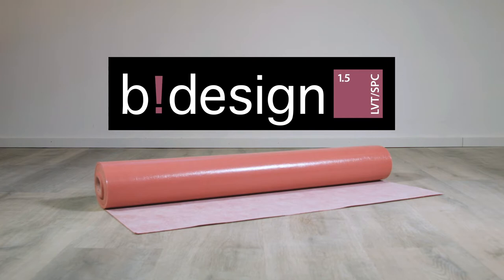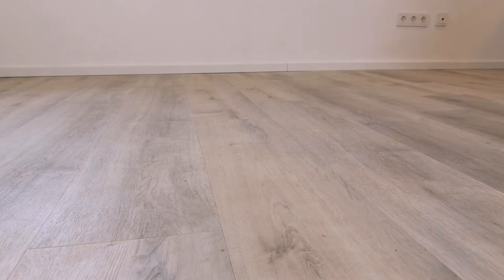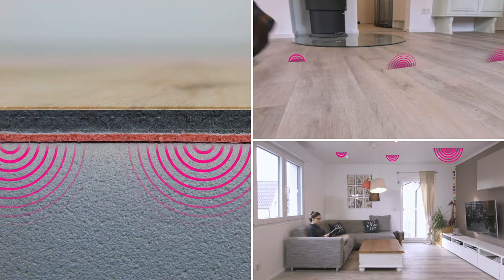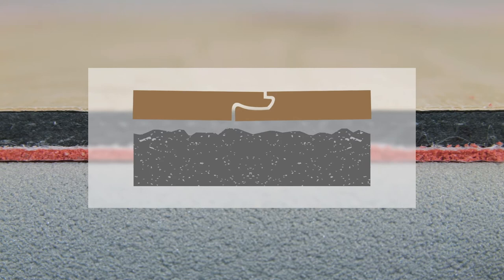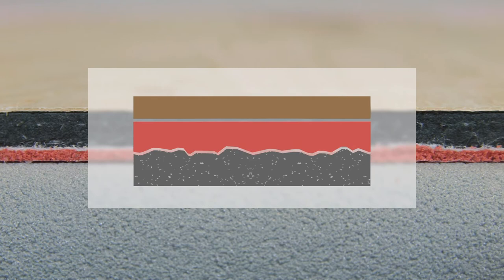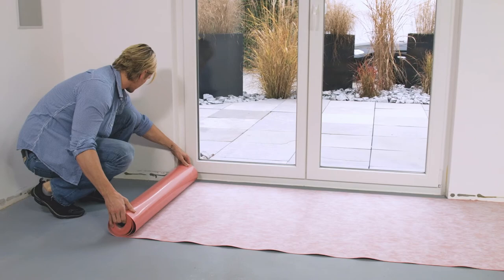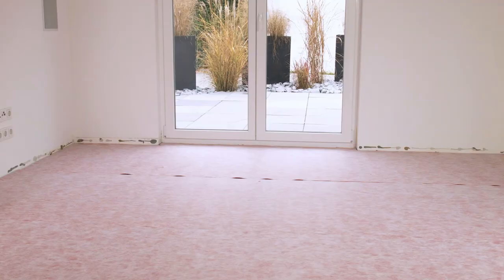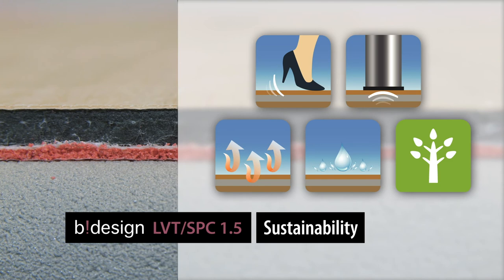b!design dBcover LVT/SPC 1.5 underlay mat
The dBcover LVT/SPC 1.5 underlay mat provides the necessary acoustic comfort: It is specially matched in density and pressure resistance to our design floors. In addition to outstanding impact sound reduction values 18dB, it also compensates for small bumps and stabilizes the click connection.